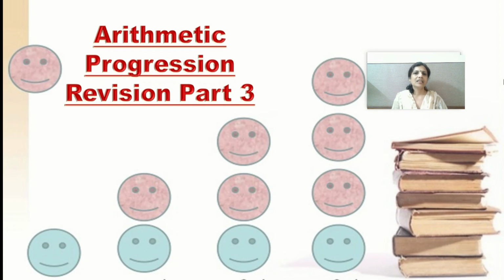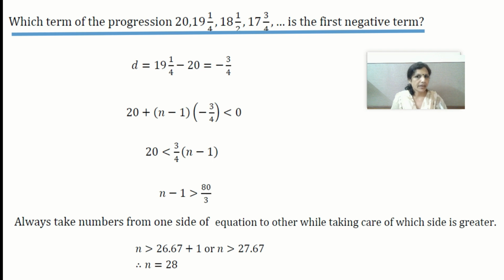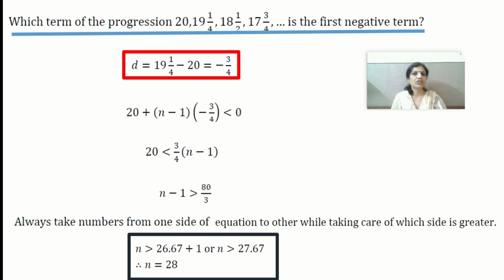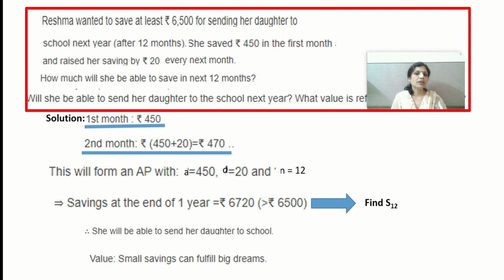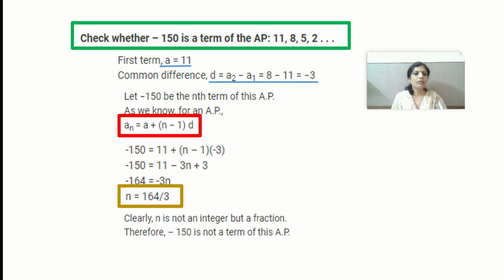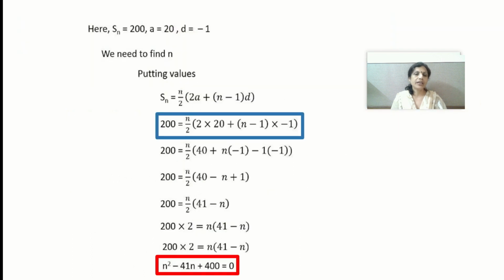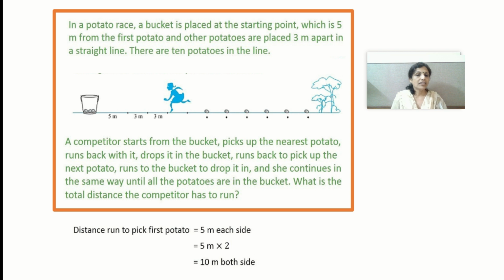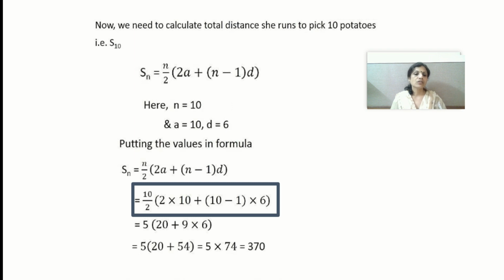class_10_mathematics_chap_5_arithmetic_progression_revision_8_july_2020